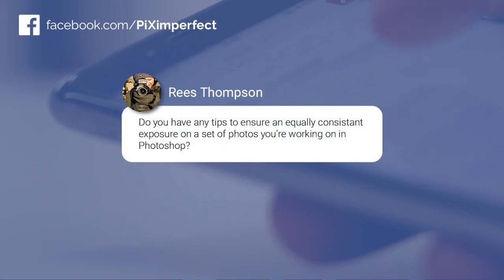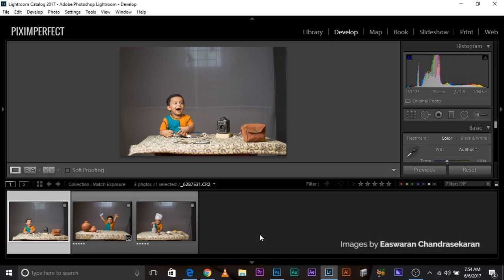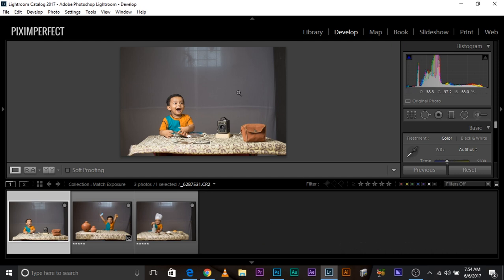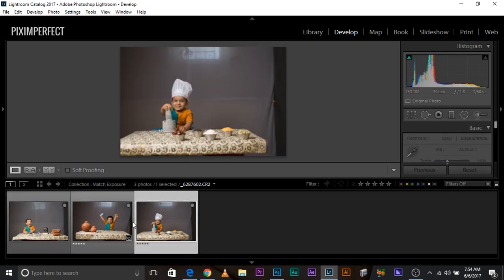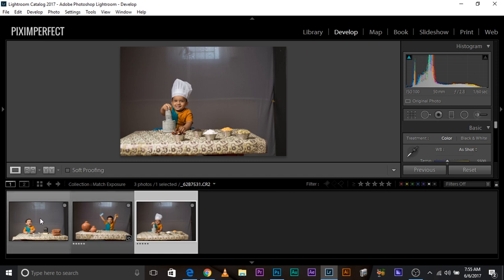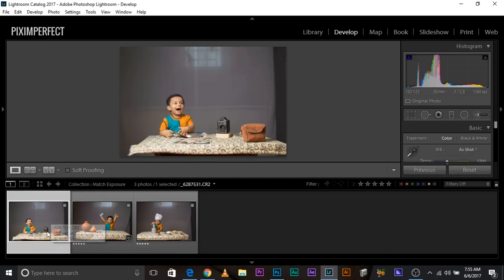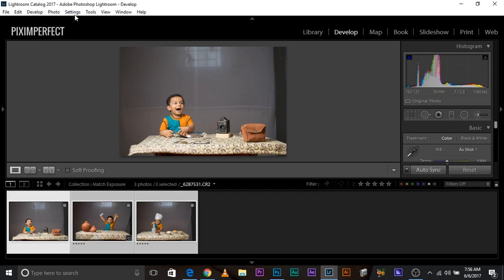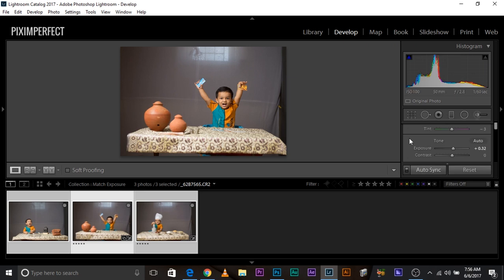Match Exposure of Multiple Images with One Click in Lightroom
Match the exposure or brightness across photos in Lightroom with just a single click. In this video, we'll learn how to maintain a consistent exposure during a photo session using "Match Total Exposures" feature in Lightroom. Whether the lighting changed or the camera settings, Lightroom's got you covered.

► IMAGE CREDITS:
Easwaran Chandrasekaran
Flickr: @ceaswaran